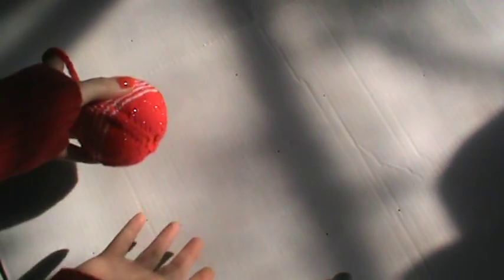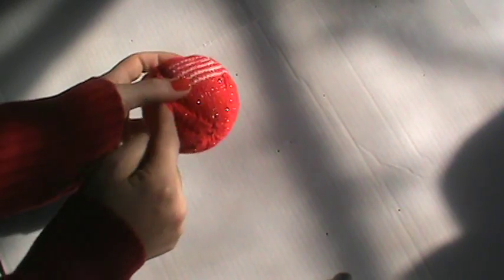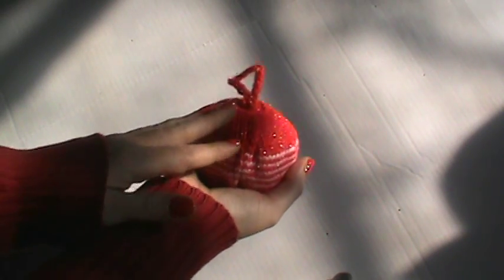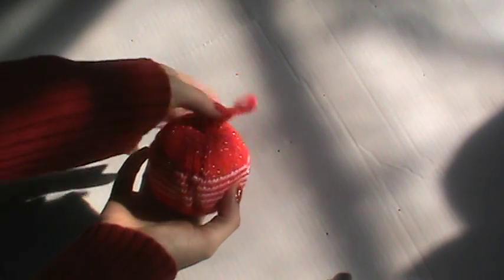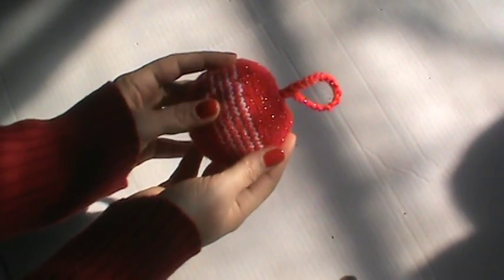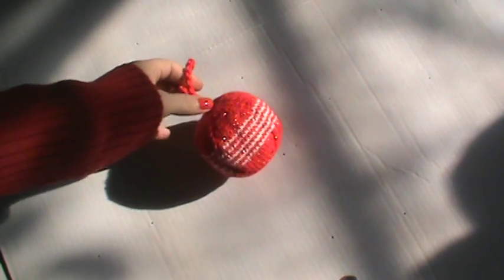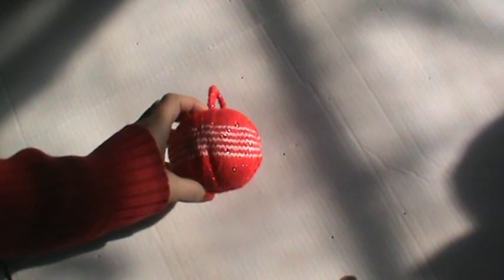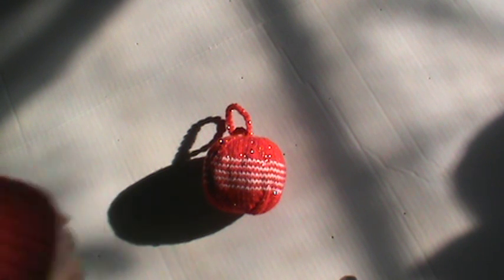christmas ornament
TFW!